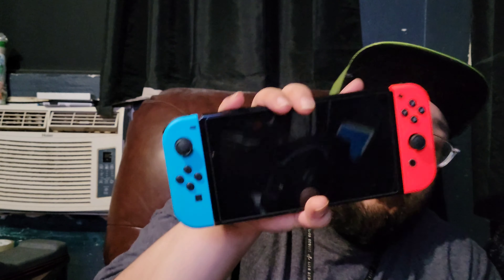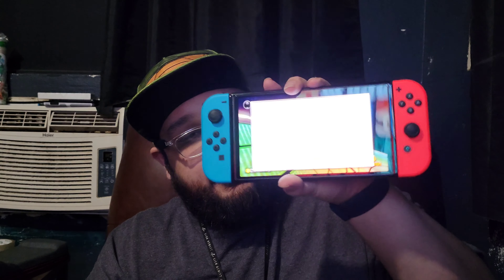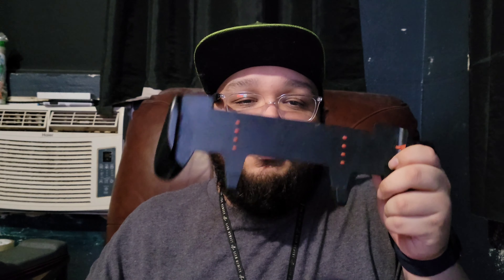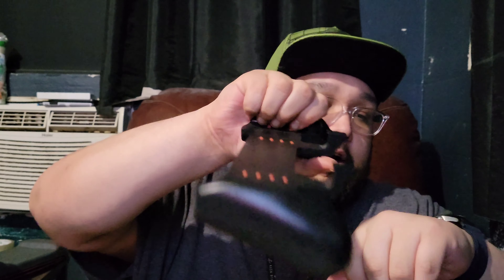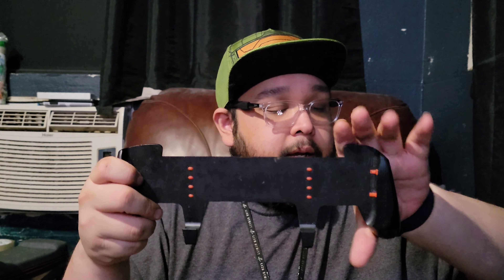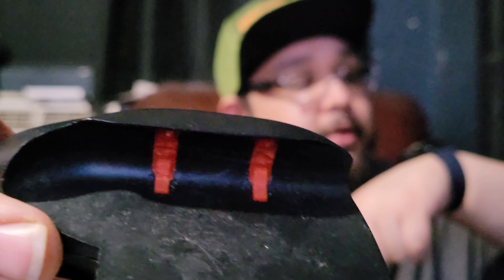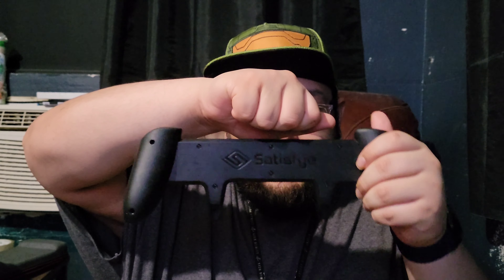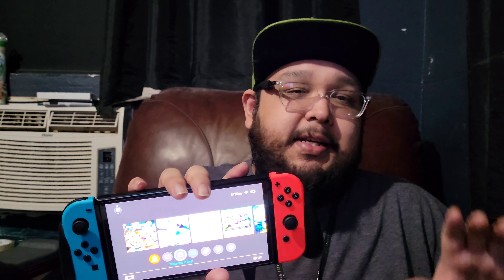Nintendo Switch OLED Satisfye grip